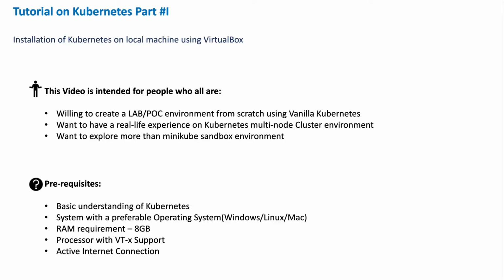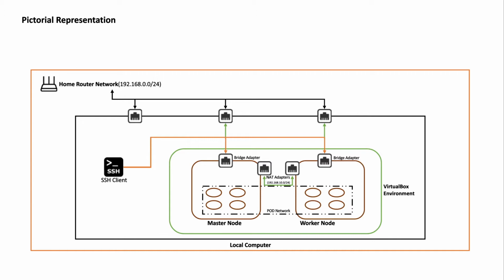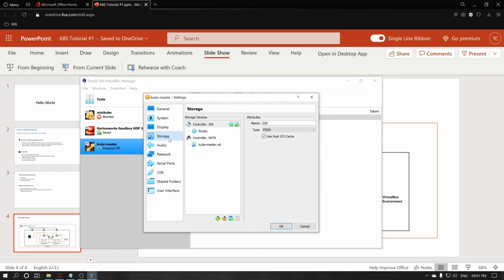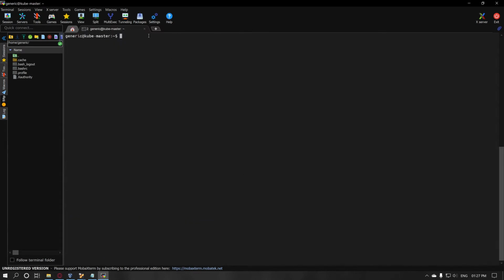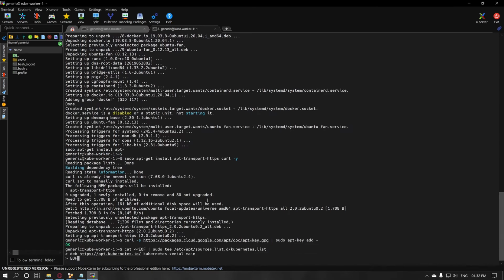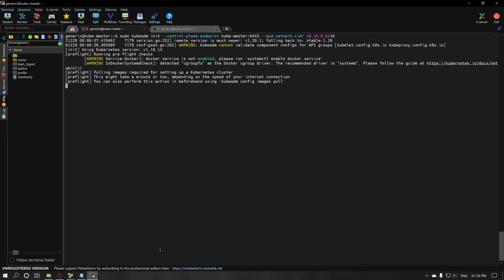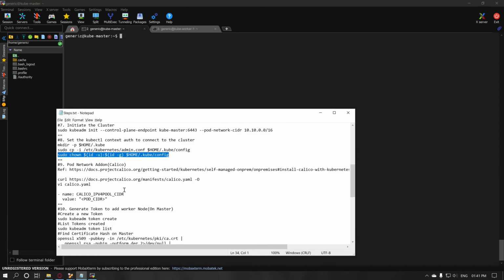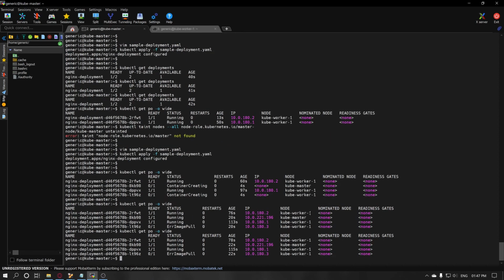#1. Configure Multi-node Kubernetes Cluster on VirtualBox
Chapters

0.00 Introduction
3:36 Use Case
6:48 VirtualBox Configuration
10:32 Install Ubuntu 20.04 VirtualBox
16:40 K8S Installation and Configuration
27:28 Joining Worker nodes
30:05 Testing the setup

Commands used in the Video:
1.Update the package repository (All hosts)

2. Install Docker (All hosts)
sudo apt-get install docker.io -y

3. Access Repos via HTTPS (All hosts)
sudo apt-get install apt-transport-https curl -y

4. Add K8S key and Repo (All hosts)
curl -s | sudo apt-key add
cat (ADD 2 "LESS THAN" SIGNS HERE WITHOUT BRACKETS)EOF | sudo tee /etc/apt/sources.list.d/kubernetes.list
EOF

5. Update the package repository and Install K8S components (All hosts):
sudo apt-get install -y kubelet=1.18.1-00
sudo apt-get install -y kubeadm=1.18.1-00
sudo apt-get install -y kubectl=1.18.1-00
sudo apt-mark hold kubelet kubeadm kubectl

6. Add the hosts entry (All hosts)
edit the file "/etc/hosts"

7. Disable SWAP (All hosts)
sudo swapoff -a
edit /etc/fstab to remove the swap entry

8. Initiate the Cluster(Only on Master node)
sudo kubeadm init --control-plane-endpoint kube-master:6443 --pod-network-cidr 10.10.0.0/16

9. Set the kubectl context auth to connect to the cluster(Only on Master node)
mkdir -p $HOME/.kube
sudo cp -i /etc/kubernetes/admin.conf $HOME/.kube/config
sudo chown $(id -u):$(id -g) $HOME/.kube/config

10. Pod Network Addon(Calico) (Only on Master node)
vi calico.yaml

11. Generate Token to add worker Node(Only on Master node)
Create a new Token
sudo kubeadm token create
List Tokens created
sudo kubeadm token list
Find Certificate Hash on Master
openssl x509 -pubkey -in /etc/kubernetes/pki/ca.crt |
   openssl rsa -pubin -outform der 2(GREATER THAN SYMBOL)/dev/null |
   openssl dgst -sha256 -hex | sed 's/^.* //'

12. Join Nodes (Only on Worker nodes)
sudo kubeadm join --token TOKEN_ID CONTROL_PLANE_HOSTNAME:CONTROL_PLANE_PORT --discovery-token-ca-cert-hash sha256:HASH
(Formed using outputs from step 10, treat CAPS as variables to be replaced)

13. Want to run workloads on Master?(Only on Master Node)

14. Sample Deployment file:
apiVersion: apps/v1
kind: Deployment
metadata:
  name: nginx-deployment
  labels:
    app: nginx
spec:
  replicas: 1
  selector:
    matchLabels:
      app: nginx
  template:
    metadata:
      labels:
        app: nginx
    spec:
      containers:
      - name: nginx
        image: nginx
        ports:
        - containerPort: 80

15. Apply the deployment:
kubectl apply -f FILE_NAME